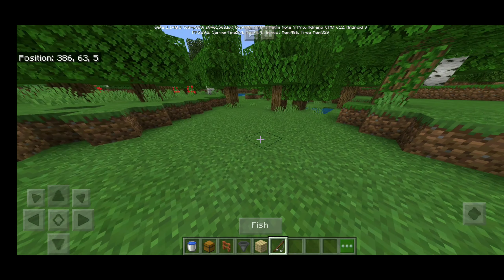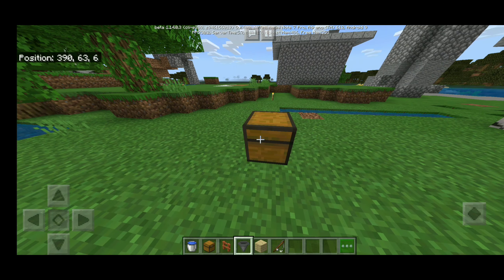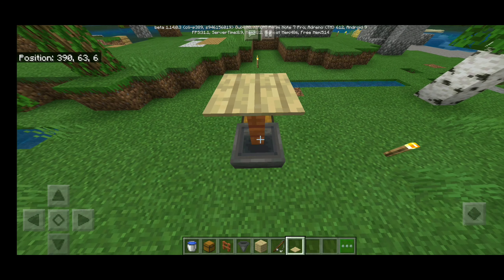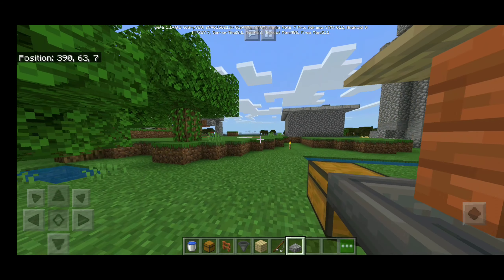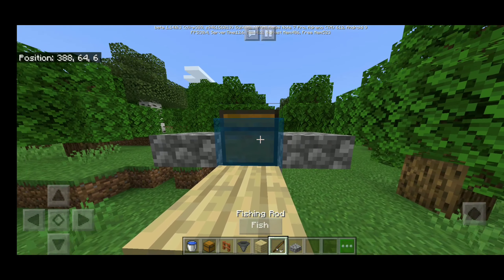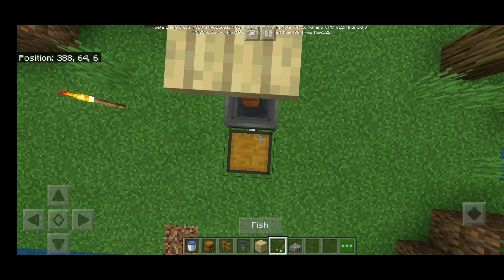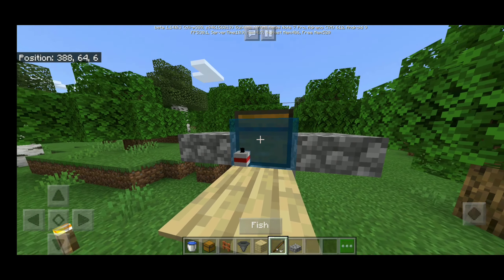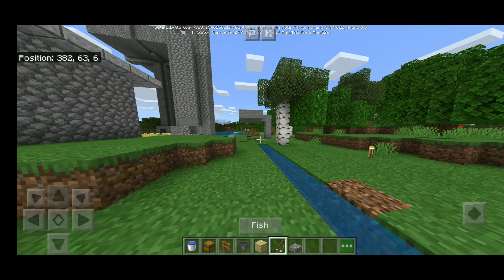Minecraft fish farm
In this video i am making video on afk Fish farm on creative mode because i have made a new world and i have made that in my new world too. I have created new world and added new mob farm with spanner and this farm.
  So, see to u guys in the next video